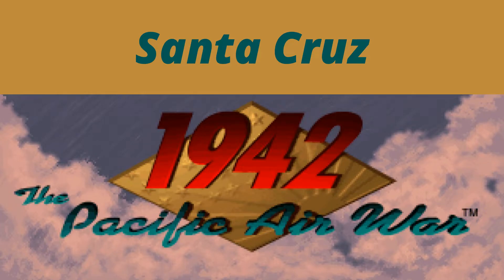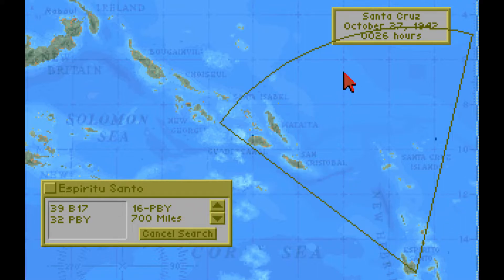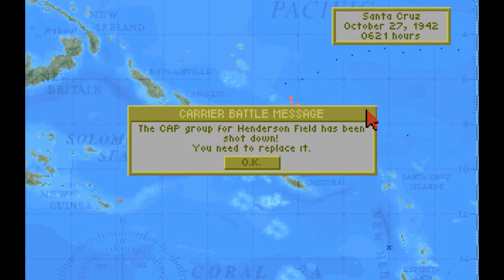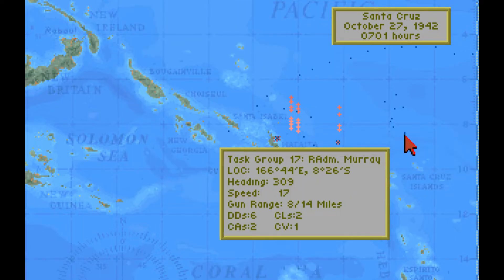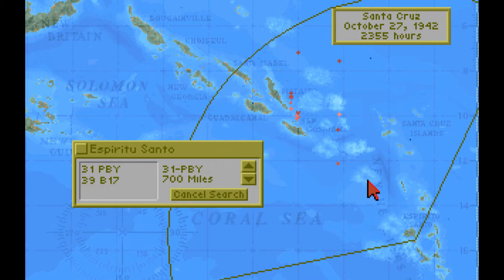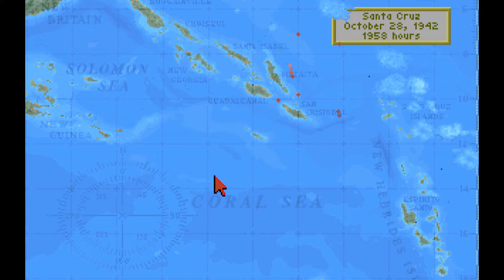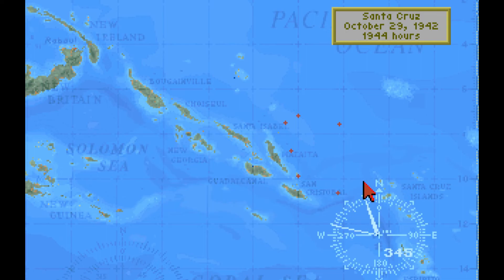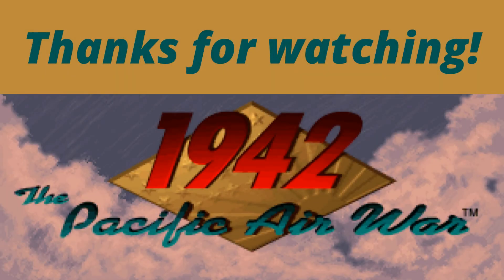The Battle of Santa Cruz (1942 Pacific Air War)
Welcome to Gus McDoll Games (Strategy & Tactics), and thank you to our subscribers!

Today we are playing the Battle of Santa Cruz in 1942 Pacific Air War. This is a DOS-based game released in 1994.

Chapters
00:00 Introduction
00:16 Historical background
01:16 Opening sequence
02:47 Mission
04:03 The Action
36:58 Results
40:20 Conclusion